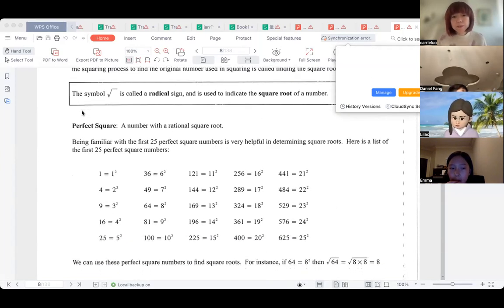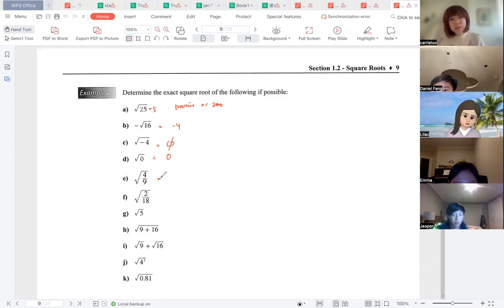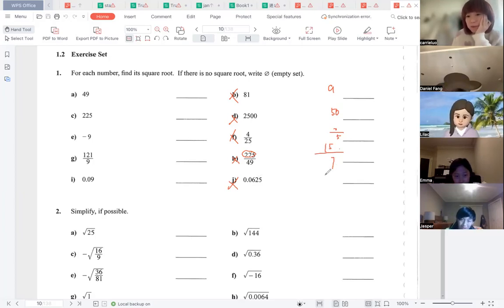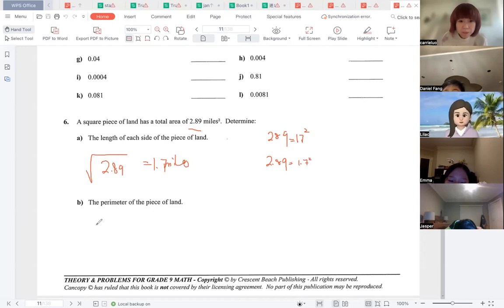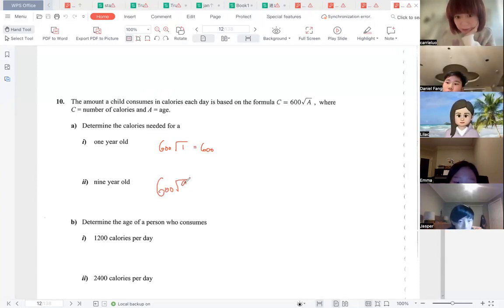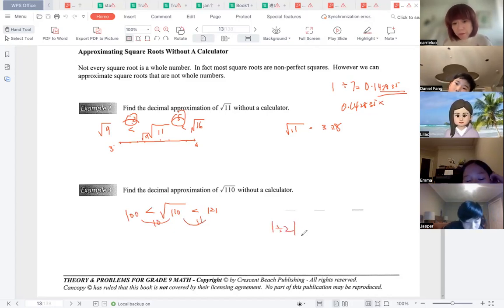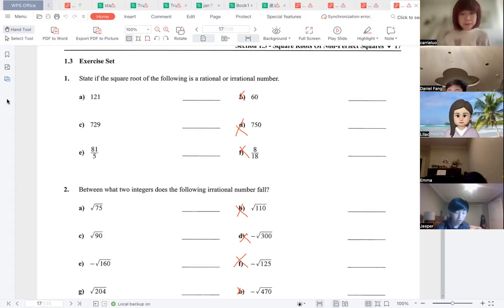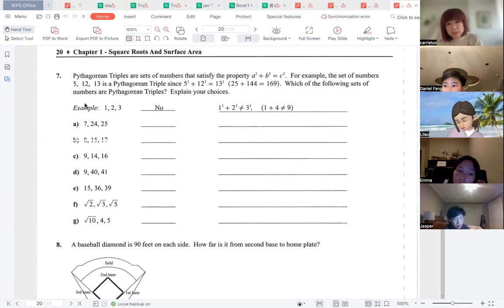Jan 15 5:00-7:30